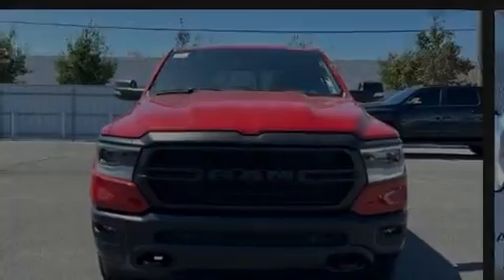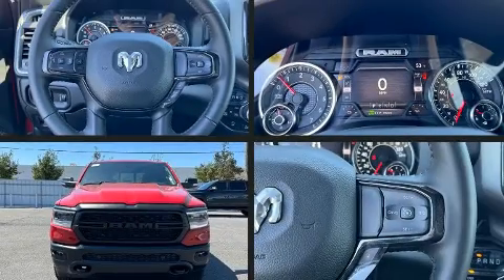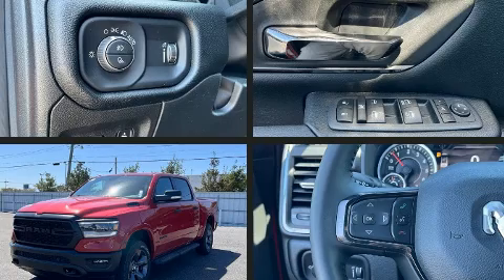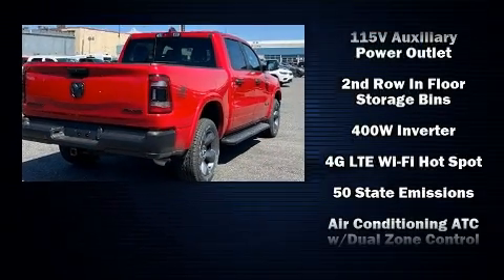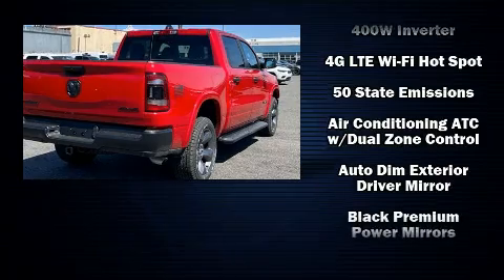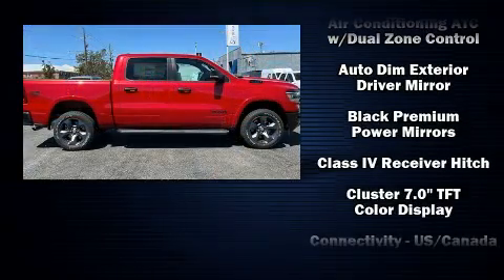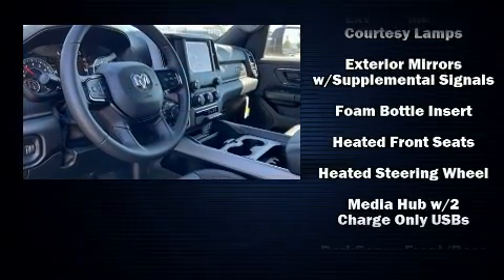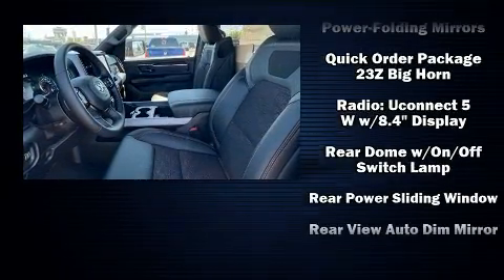2022 Ram 1500 BIG HORN CREW CAB 4X4 5'7 BOX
Discerning drivers will appreciate the 2022 Ram 1500 A wealth of standard features means that you no longer have to sacrifice. Like heated seats, adjustable headrests in all seating positions, a rear step bumper, an outside temperature display, heated steering wheel, adjustable pedals, a trailer hitch, and a split folding rear seat. Passengers are protected by various safety and security features, including: dual front impact airbags, front side impact airbags, traction control, brake assist, a panic alarm, an emergency communication system, and 4 wheel disc brakes with ABS. Various mechanical systems are monitored by electronic stability control, keeping you on your intended path. Our aim is to provide our customers with the best prices and service at all times. Stop by our dealership or give us a call for more information.